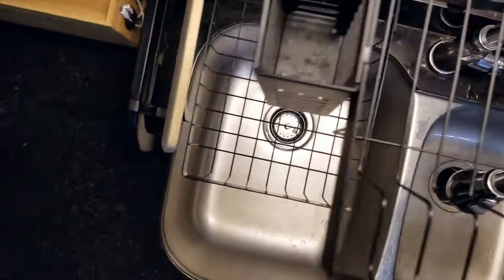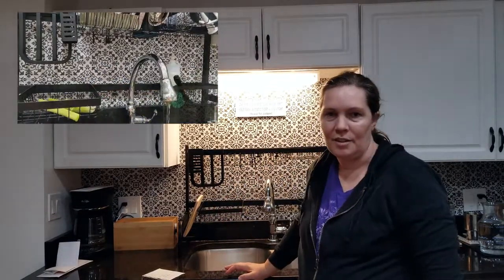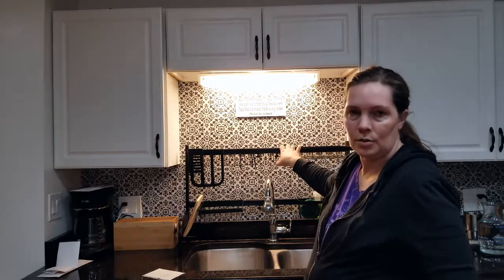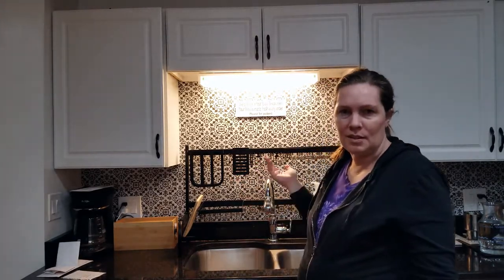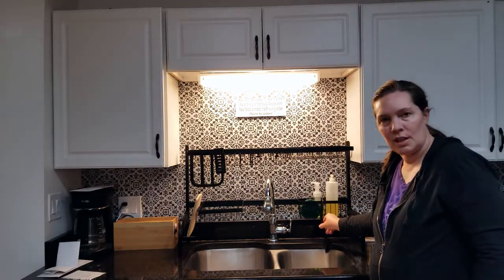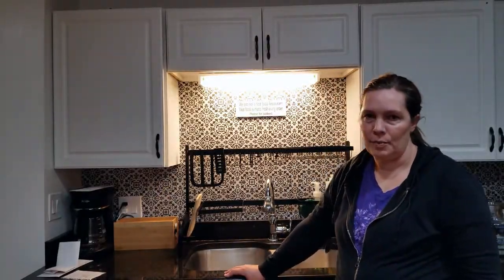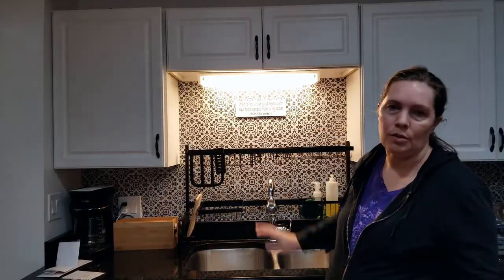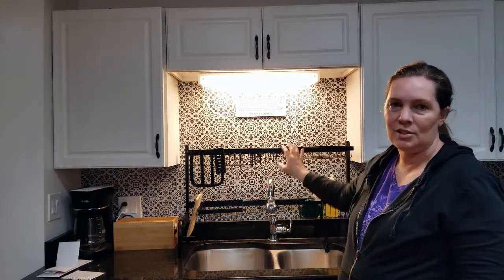Should you get an Over-the-Sink Dish Drainer?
Small kitchen, small counter space solution. Before and after, unboxing and assembly, pros and cons.
A countertop dish rack vs. over the sink- here are my thoughts on what might be best for you. WE LOVE IT